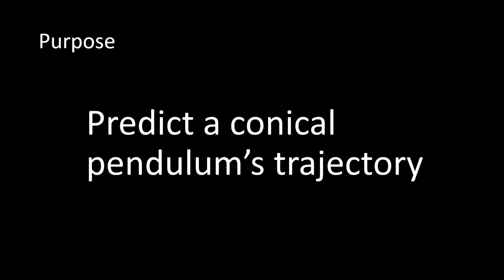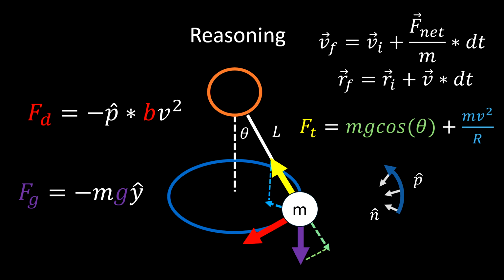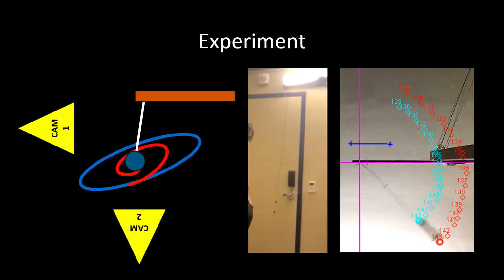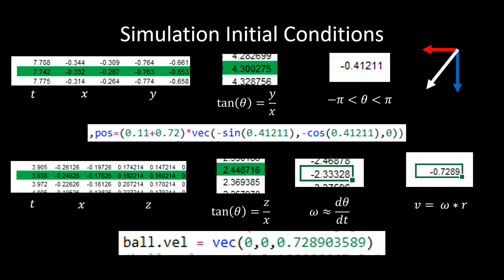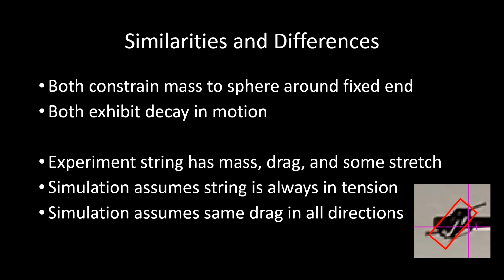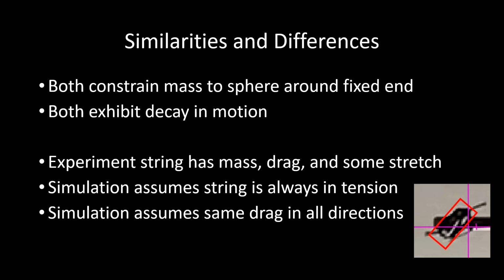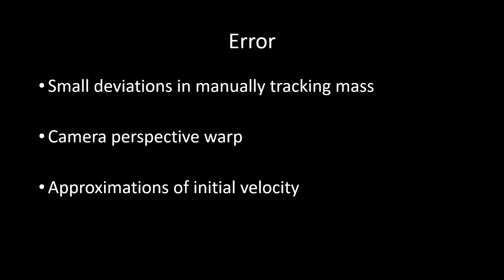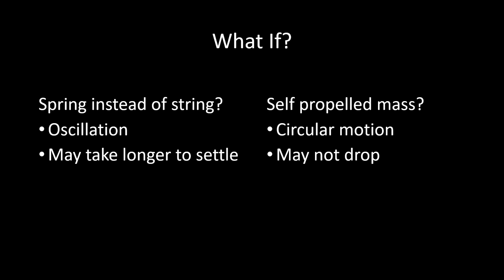Conical Pendulum, PHYS 2211 Lab 5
https://